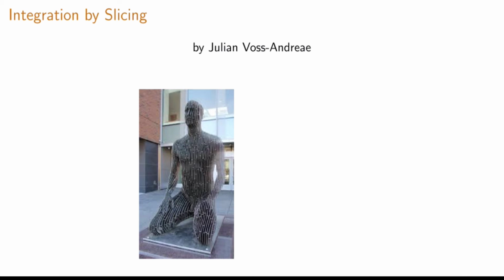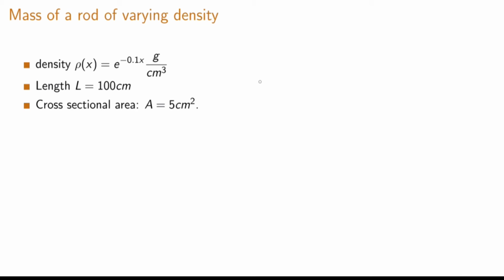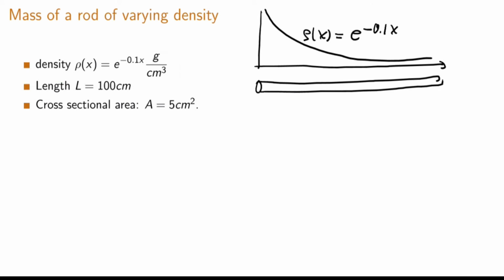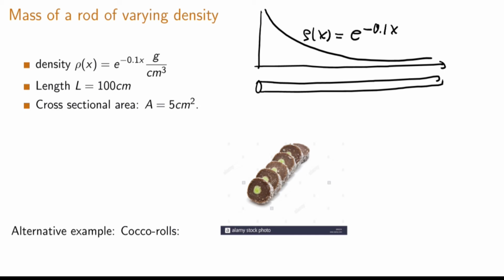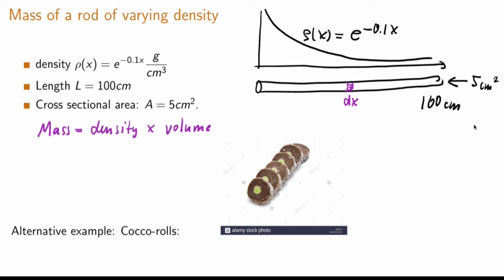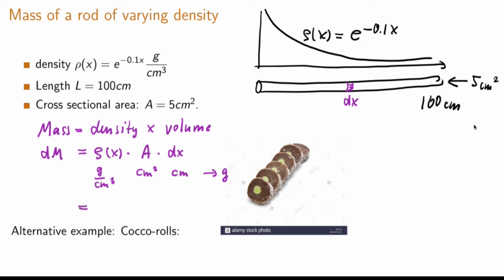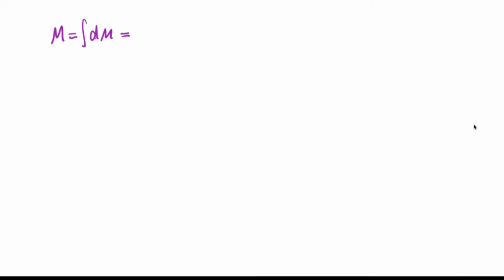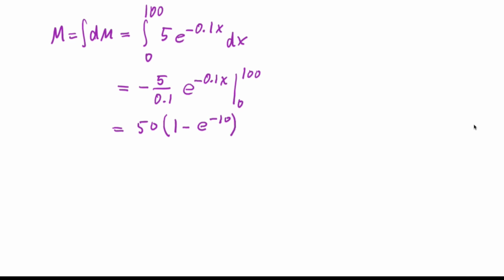5 E1 SlicingOneD